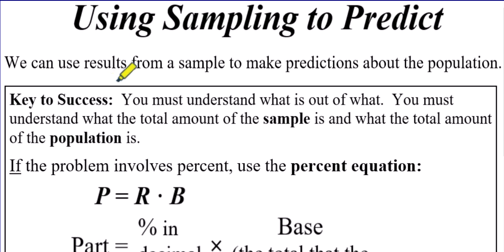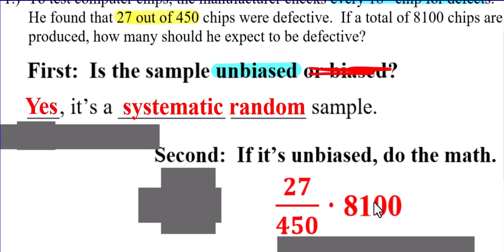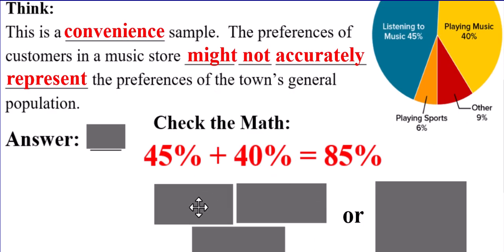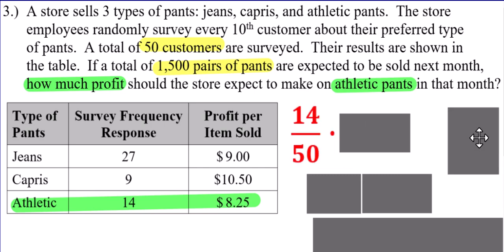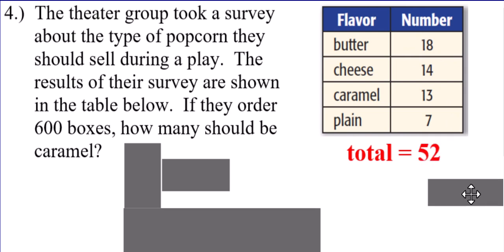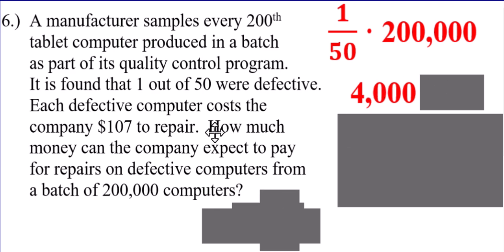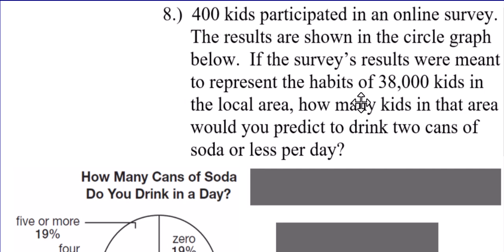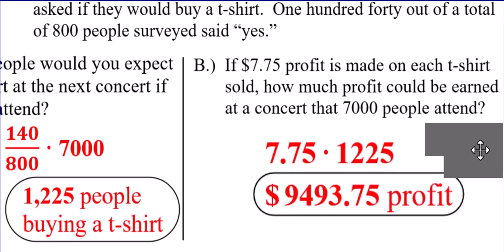Using Sampling to Predict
Mr. Underkoffler goes through the guided-notes on Using Sampling to Predict.